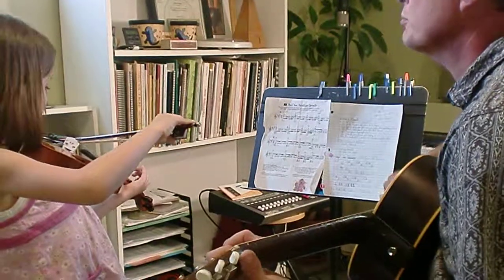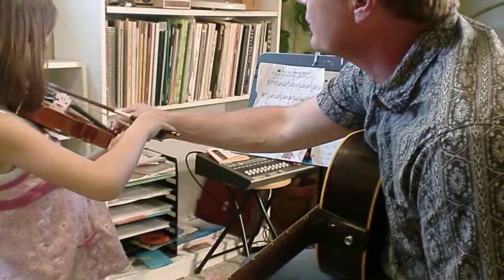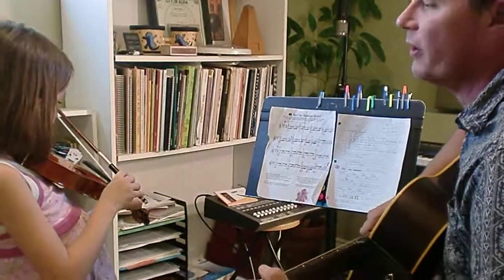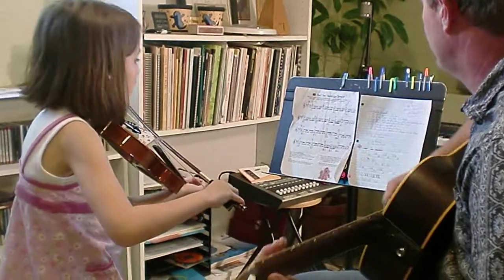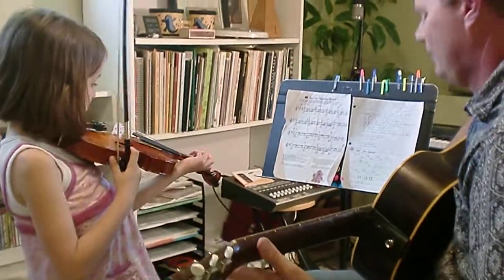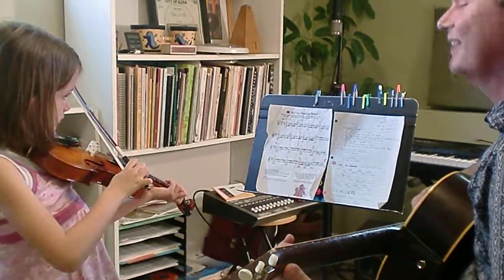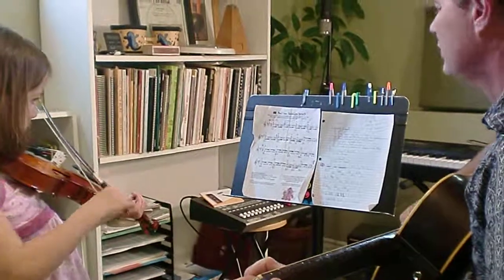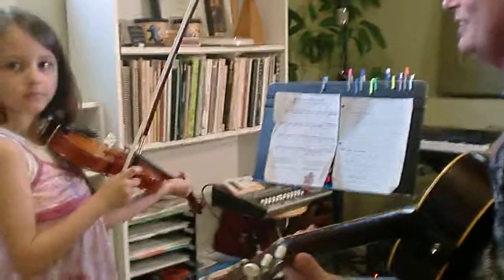"Kennedy's May Fiddle Lesson"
May 12, 2010 - Kennedy goes through Boil 'Em Cabbage Down with Scott Sumner at her May fiddle lesson.